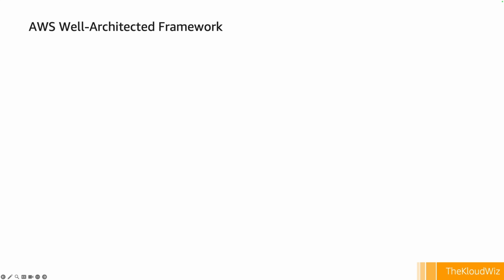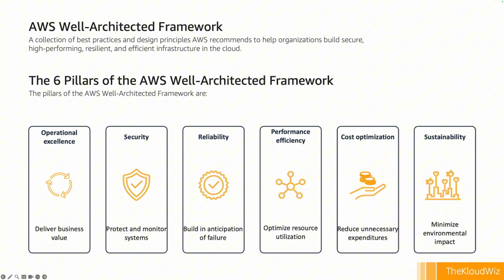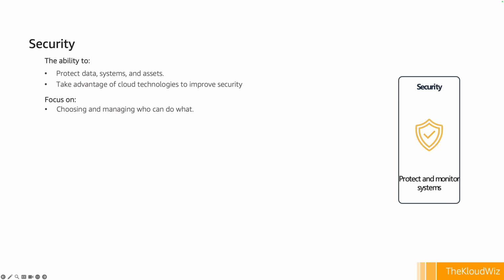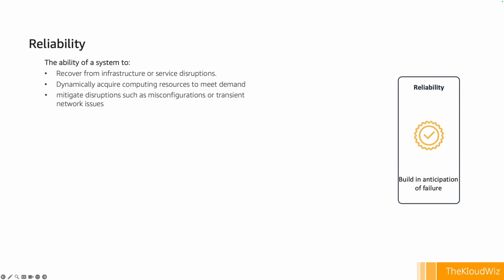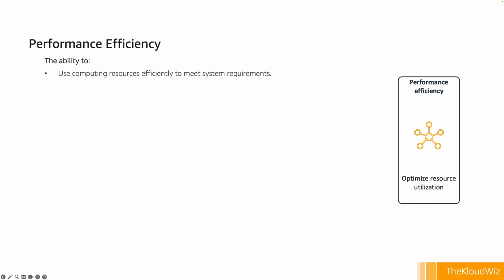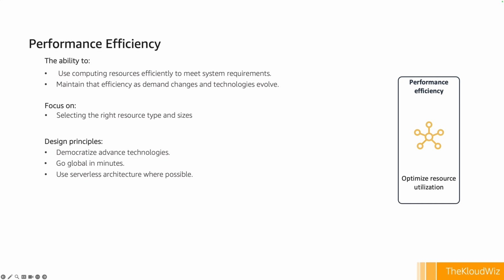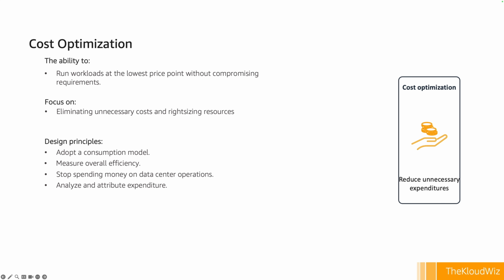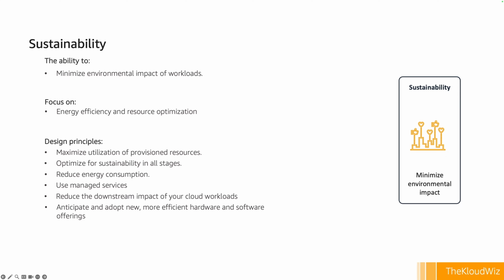Episode 15 | AWS Well-Architected Framework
Operational Excellence Pillar Whitepaper

Security Pillar Whitepaper

Reliability Pillar Whitepaper

Performance Efficiency Pillar Whitepaper

Cost Optimization Pillar Whitepaper

Sustainability Pillar Whitepaper